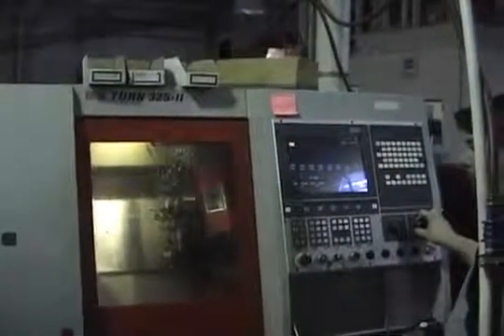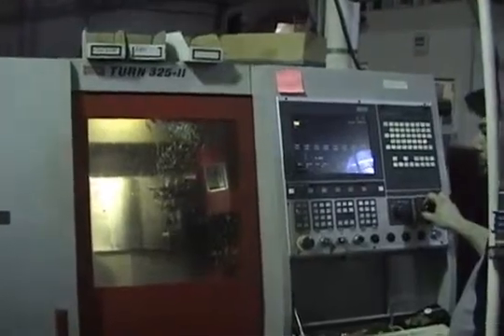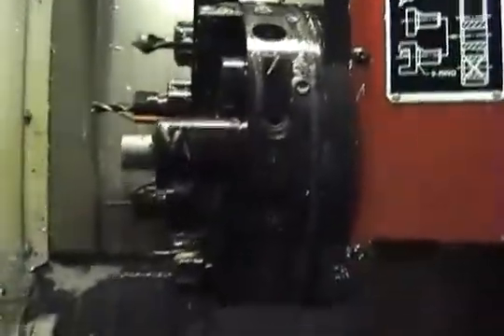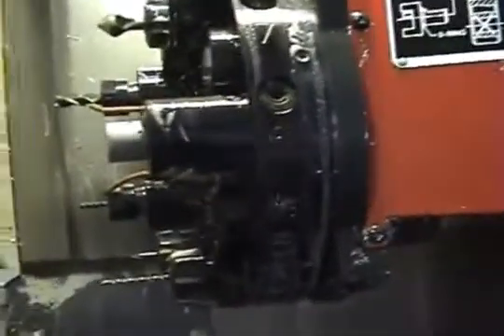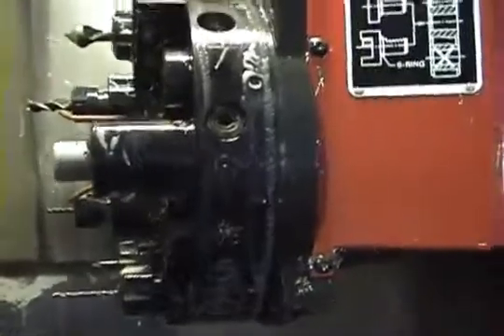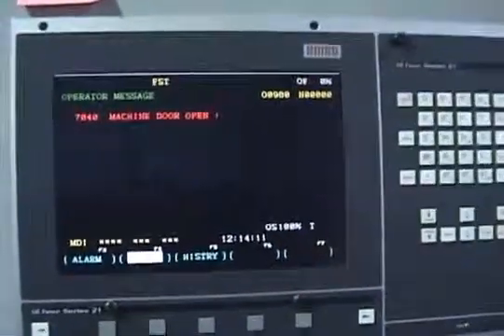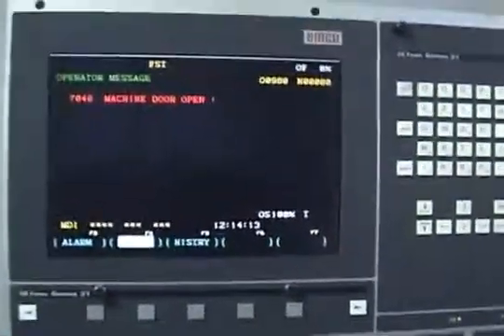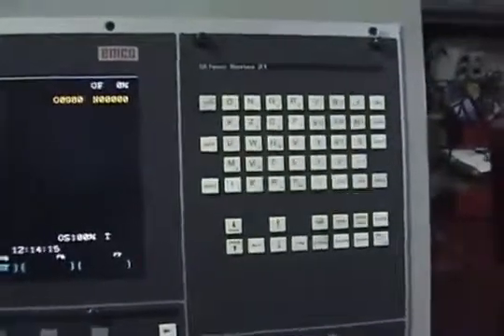EMCO Maier Emcoturn 325 II 3 Axis CNC Lathe, Got Machinery, A Green Company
FOR SALE:

EMCO Maier Model Emcoturn 325 II 3-Axis CNC Lathe, With GE-Fanuc 21T PC-Based CNC Control, 12-Station VDI Turret with 6 Live Stations, Tailstock with Programmable Quill, 5C Collet Nose, Parts Catcher, 12' Grindley Hydrodynamic Bar Feed, Coolant Through Tool, Misc. Tooling, new 2002 Specifications:Swing over bed. 9.84"Swing over cross slide. 3.35"Distance, spindle nose to tailstock center. 15.94"X-axis travel. 3.94"Z-axis travel. 11.81"C-axis resolution. 0.01 degr.C-axis max. speed. 20 rpmC-axis speed range. 100 rpmMax. chuck work parts dimensions. 3.35" x 9.65"Max. bar work diameter. 1.00"Spindle bore. 1.18"Spindle speeds (infinitely variable). 0 - 6,300 rpmWorking feed rates. 0 - 157 ipmRapid traverse rate. 315 ipmLeast step increment. 0.00004"Driven tool station speeds (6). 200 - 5,000 rpmTailstock traverse. 7.87"Tailstock quill stroke. 4.72"Spindle motor (100% / 60% D.C.). 5.33/5.87 HpDriven stations power (40% D.C.). 1.6 HpDimensions. 64"W x 46"D x 69"HWeight (approx.). 1540 lb. Equipped with:GE-Fanuc 21T PC-based 3-axis CNC control12-Station VDI-16 turret with 6 live stations5C collet noseParts catcherTailstock12' Grindley hydrodynamic bar feed with misc. sleevesCoolant option (through tool)Misc. tooling